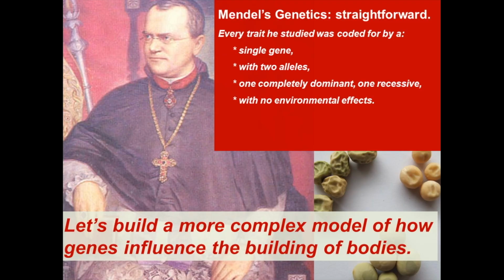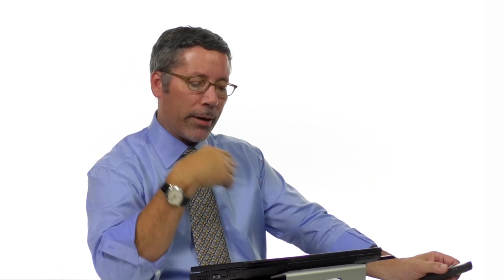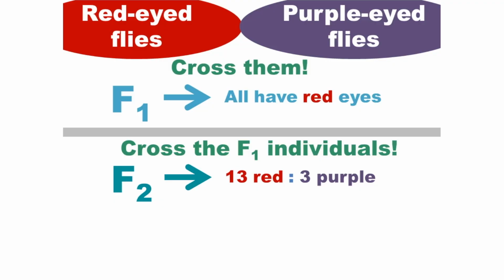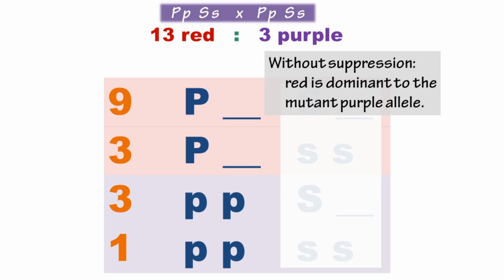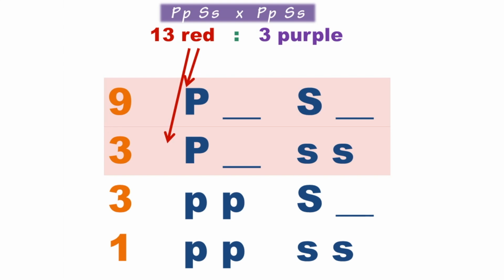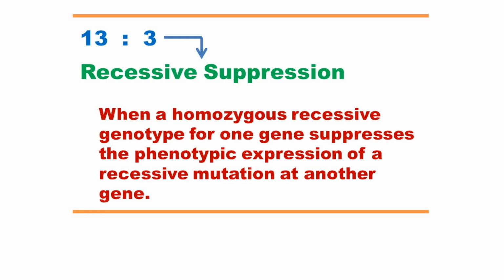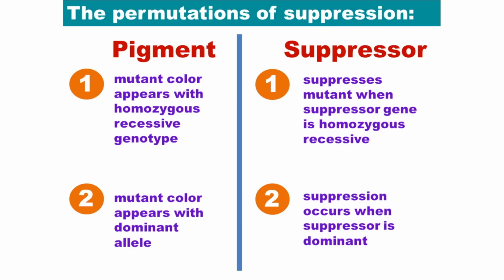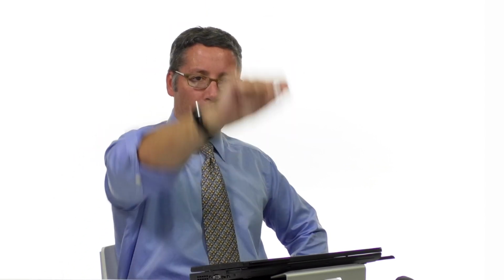07 Inheritance patterns for traits influenced by two genes suppression